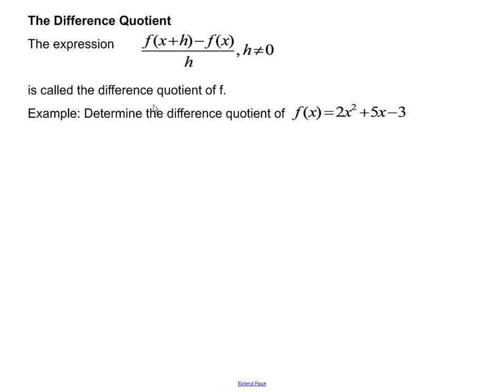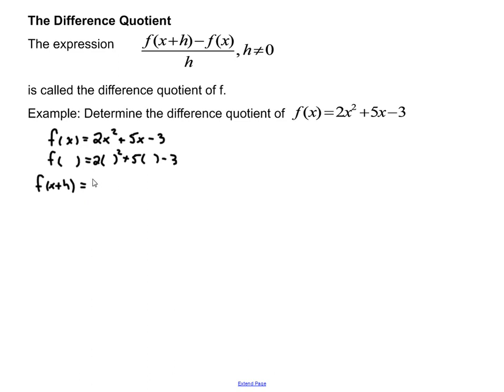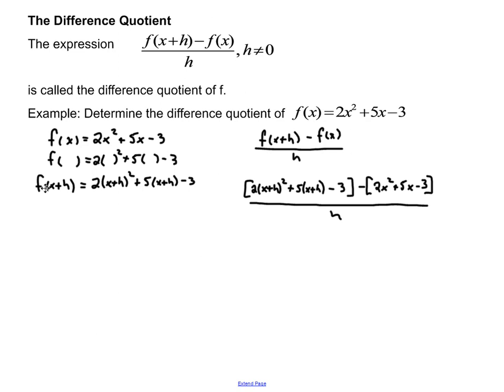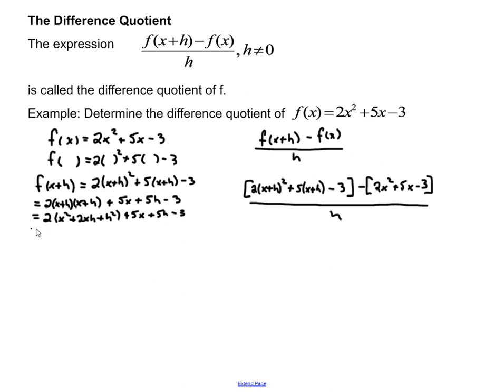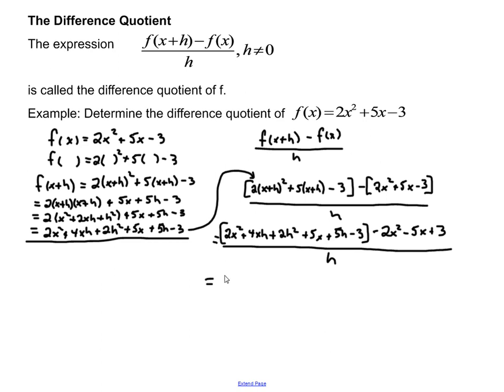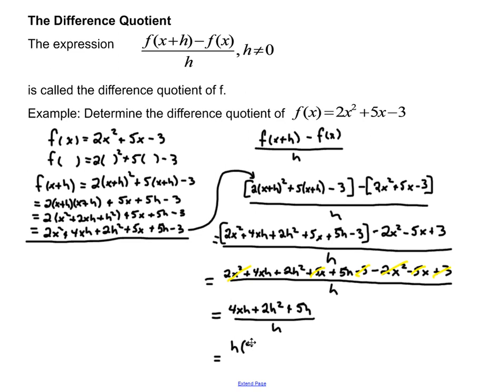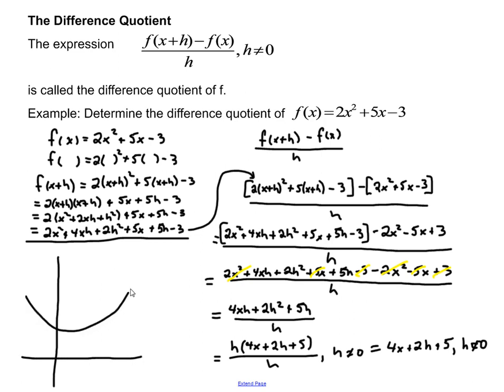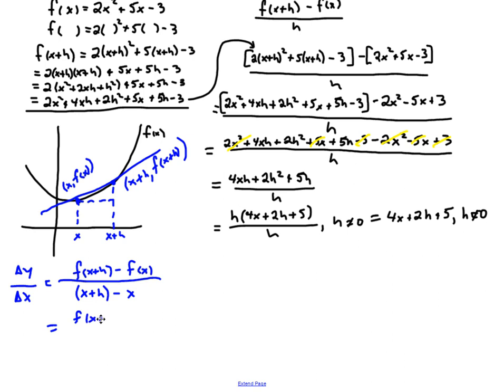Ch2s6C OperationsOfFunctions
Chapter 2 Section 6 - Algebra of Functions